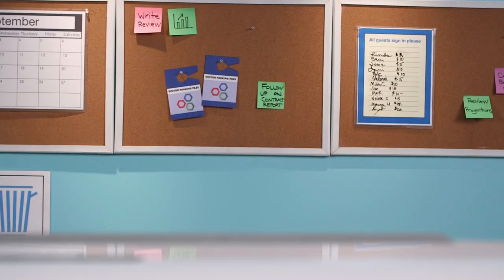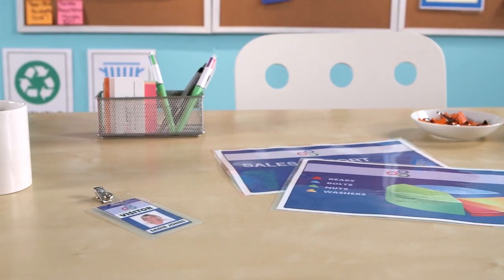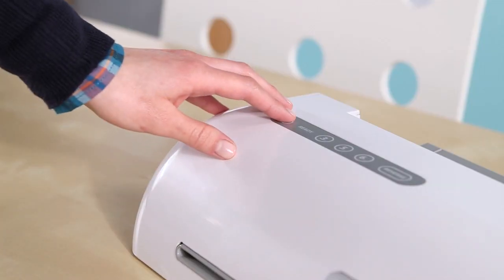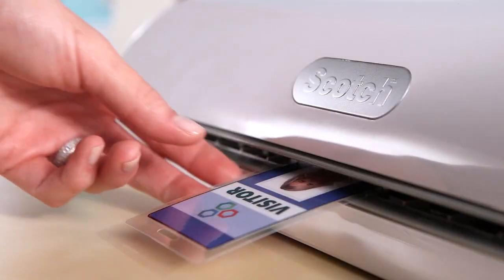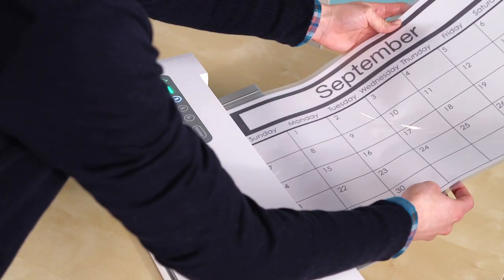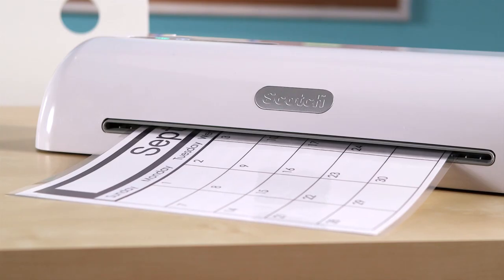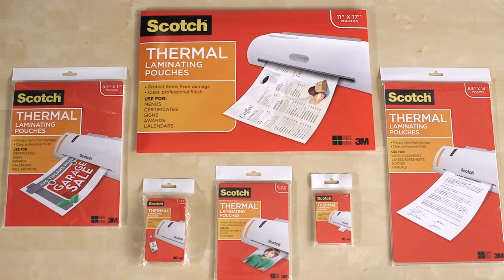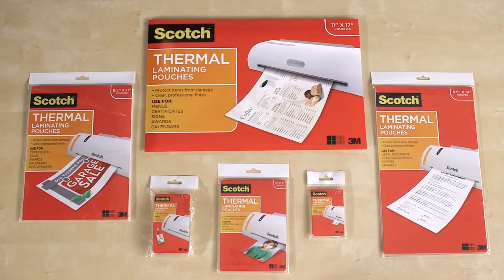Scotch® Pro Thermal Laminator: Office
Laminate like a pro, at your office or wherever you are, with equipment that protects your documents.